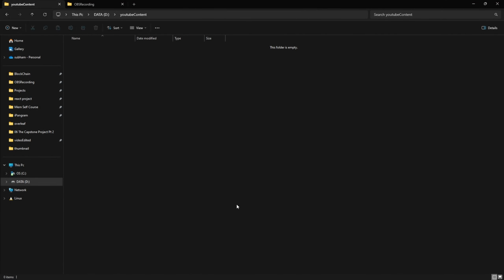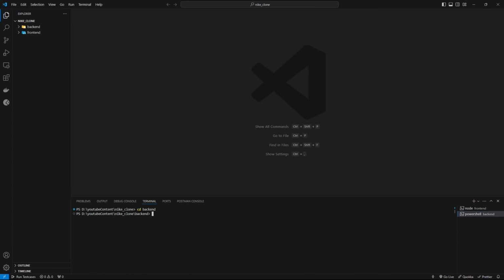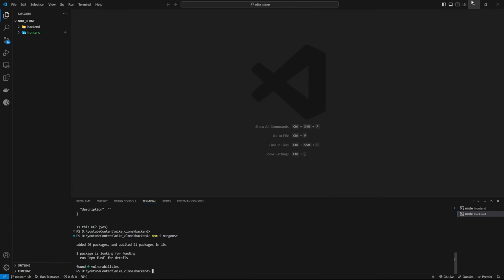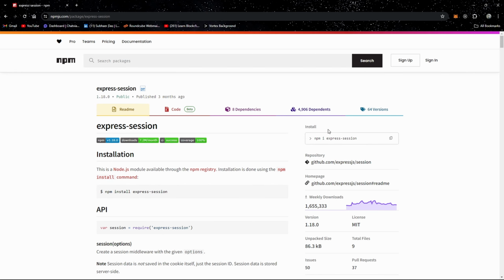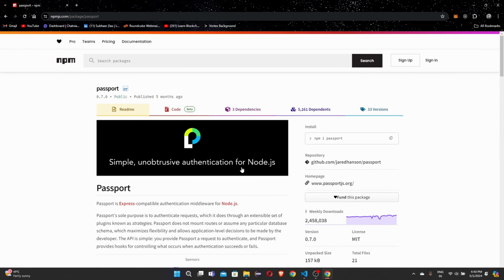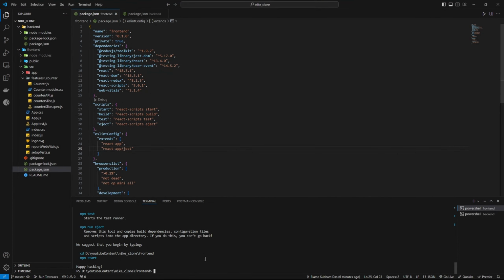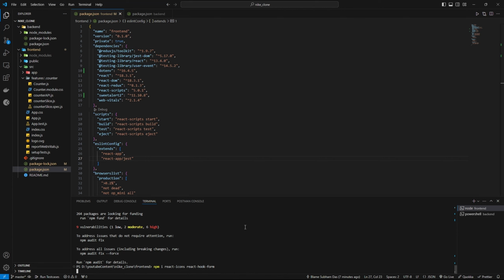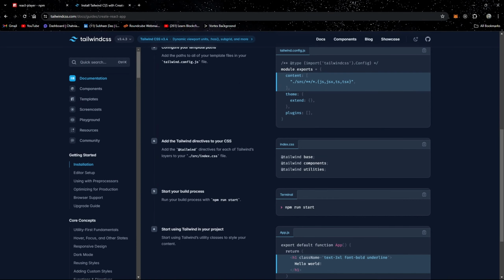Setup for the MERN Stack Project Nike Clone Application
Welcome to our comprehensive MERN (MongoDB, Express.js, React.js, Node.js) Stack tutorial series where we'll guide you step-by-step through the process of building a Nike clone application from scratch. In this video, we'll focus on setting up your development environment to ensure you're ready to dive into the world of full-stack web development.

Whether you're a seasoned developer looking to expand your skill set or a beginner eager to learn, this tutorial series is designed to provide you with a hands-on learning experience. By the end of this series, you'll have the knowledge and skills to build powerful, scalable web applications using the MERN stack.